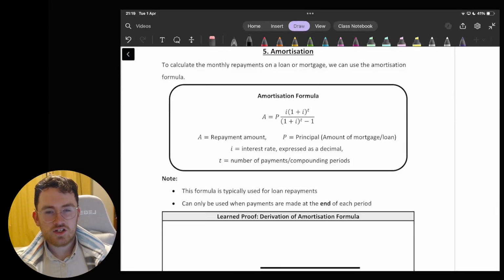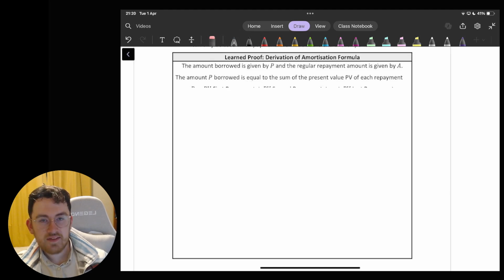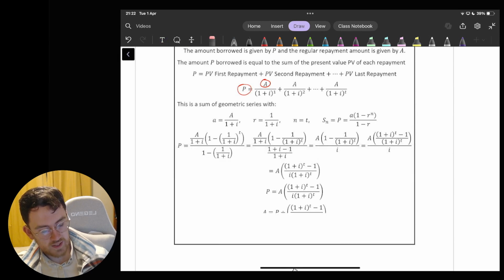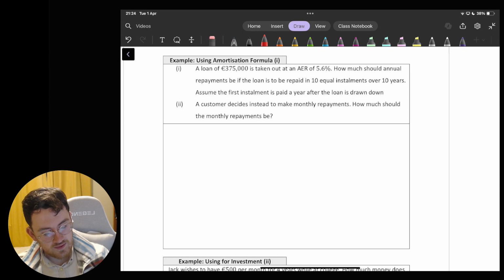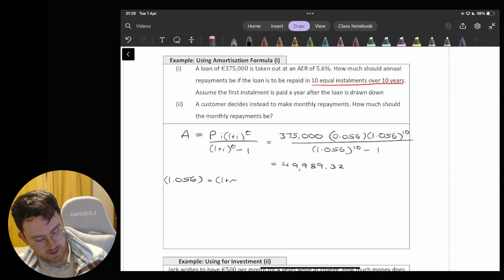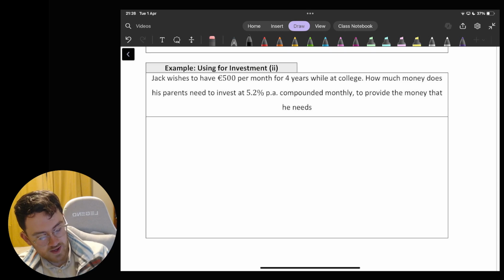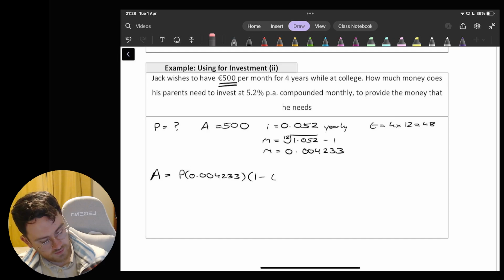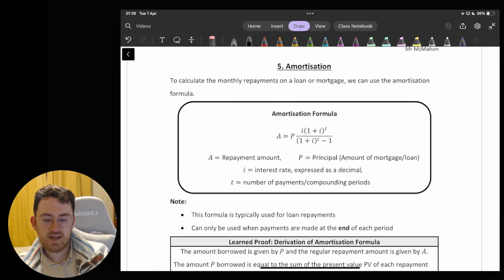Amortisation (LC HL)